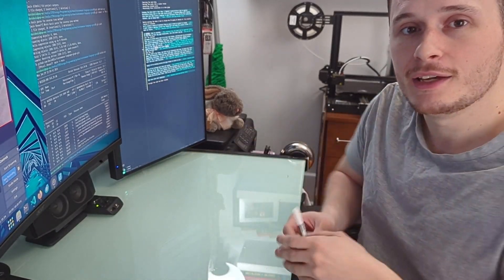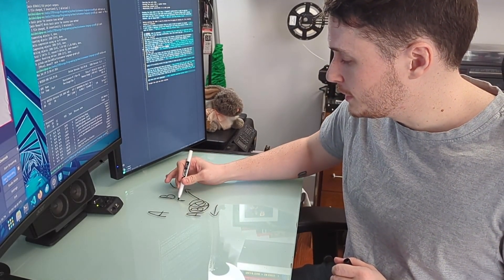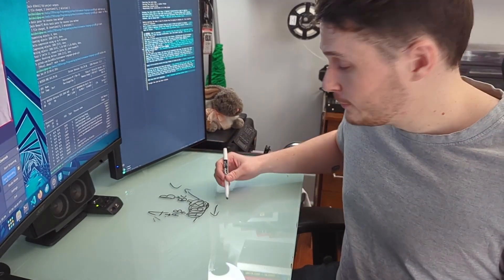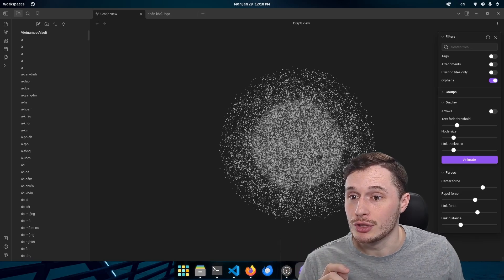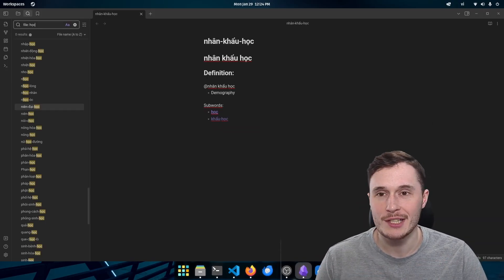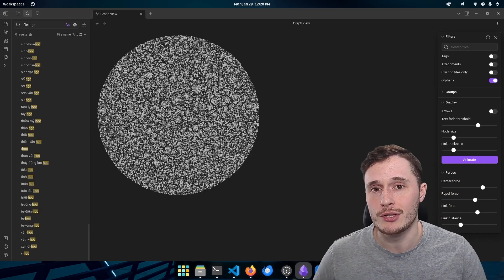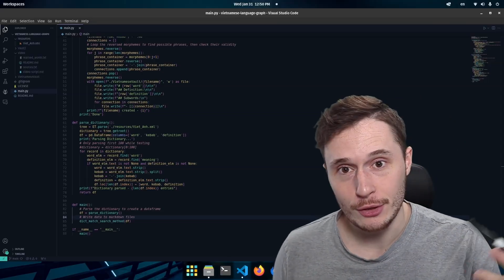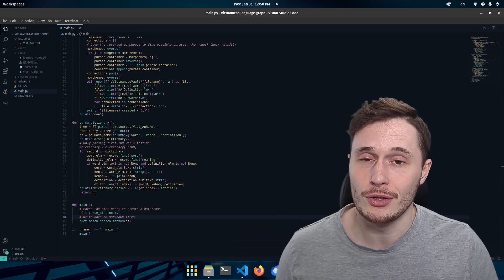Visually mapping a language with Python and Obsidian - Learning Vietnamese 🇻🇳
Xin chào! I'm currently learning Vietnamese and looking to expand my vocabulary. To help me do that, I've mapped out the language using Python and Obsidian. Here's my process!

0:00 - Intro
0:12 - Morpheme Explanation
0:53 - Word Tree
1:19 - Project Idea
2:13 - Finding the data
2:44 - How will it be displayed?
3:31 - How will the words be parsed?
4:26 - Code, first iteration
4:49 - Node Graph, first iteration
5:29 - Relaxing break to solve the problems
6:58 - Smoothie time
7:17 - Idea, second iteration
8:32 - Code, second iteration
9:00 - Node Graph, second iteration
10:20 - Outro